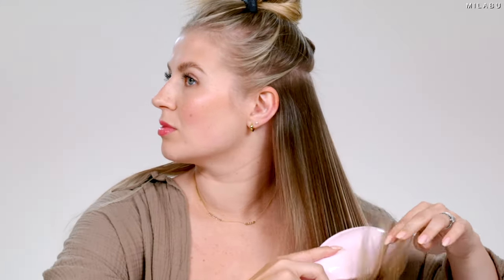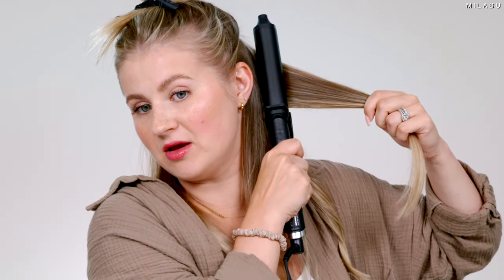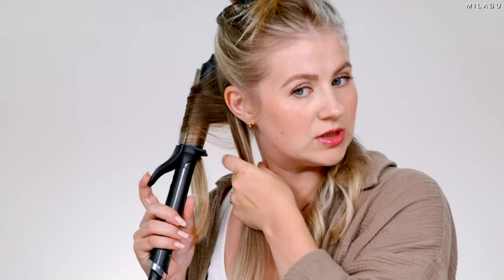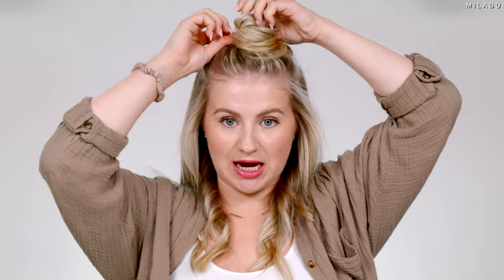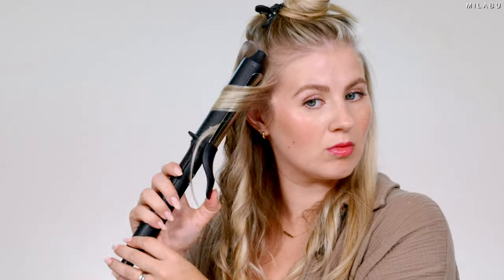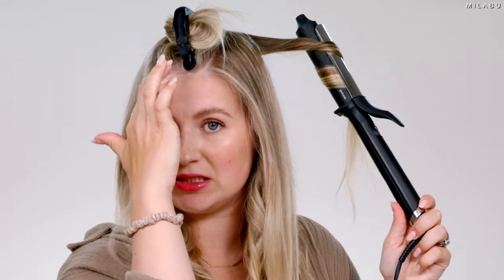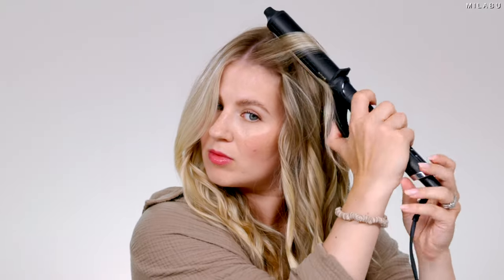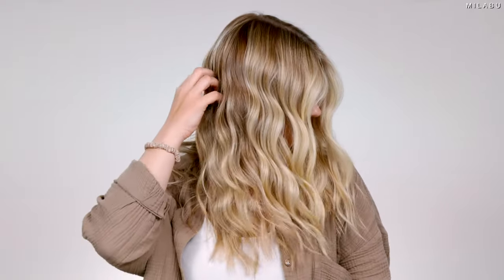How To Curl Hair Using Curling Iron | Milabu Hair Tutorial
Let’s create the ultimate and effortless beachy hair waves using a curling iron. This curling method is my current favorite for my longer hair length. I find that I have the most control and I use the least amount of heat on my hair.